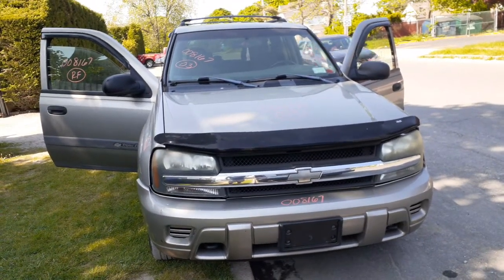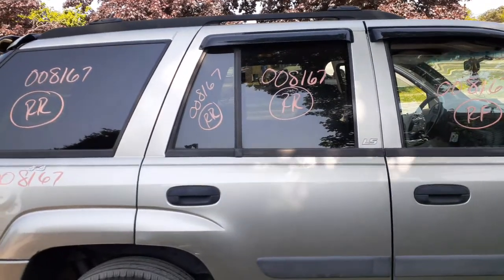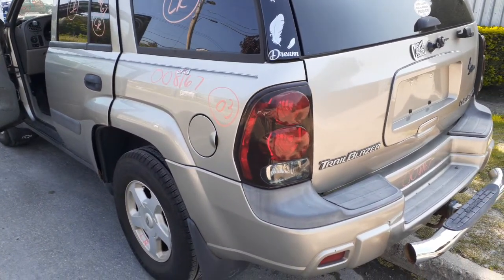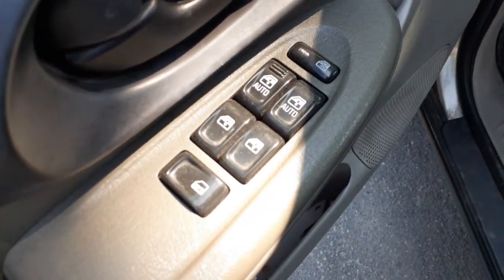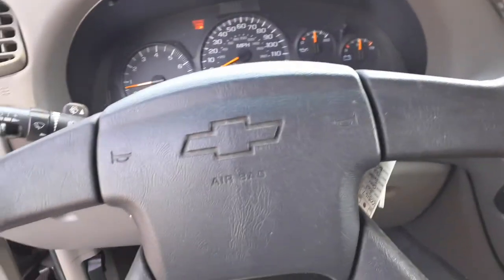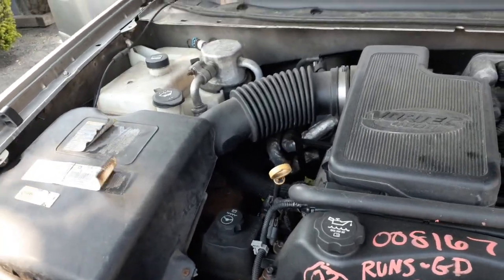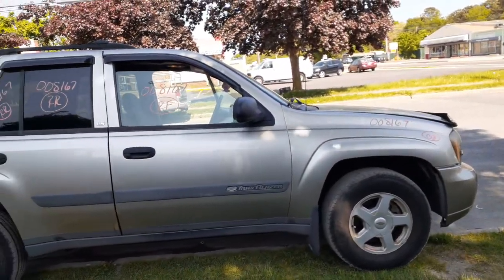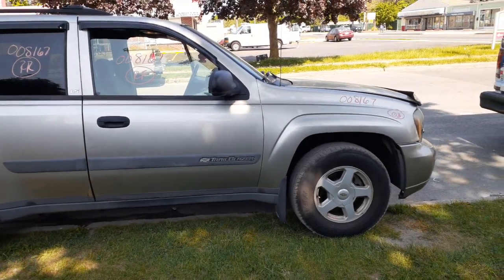All American Auto Wreckers is Dismantling this 2003 Chevy Trailblazer LS 4.2 at 4x4 runs Stock 8167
This 2003 Chevy Trailblazer LS stock # 8167 runs and drives great but the frame is rotted and most of the body. It does have some good parts left for sale. Looks clean but rusted underneath the body parts. All the glass are in great shape. The 4.2 engine runs great and the automatic transmission was driven tested good. the 4x4 parts are tested and good also. We also have a set of 4 16 inch alloy wheels clean.  So if Moe-Larry or Curly can help you with any parts from this 2003 Chevy Trailblazer LS PLEASE call us Toll-Free at or go